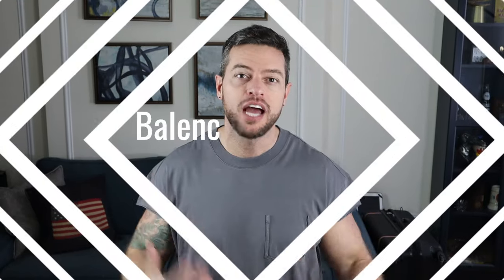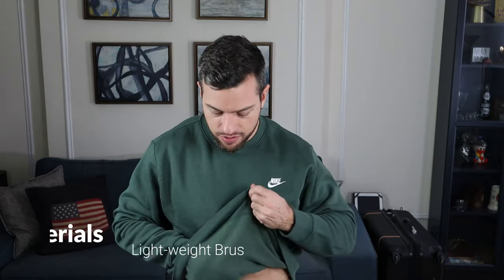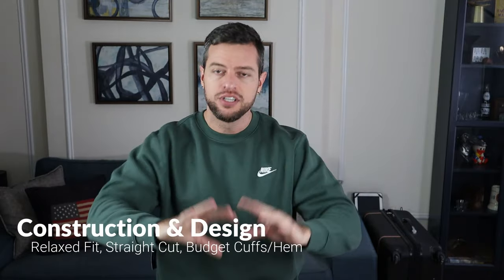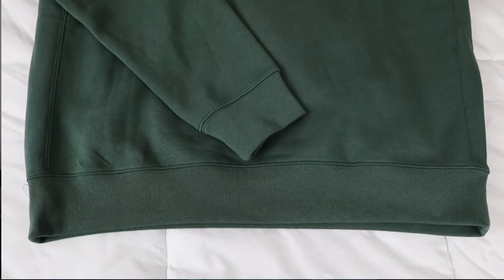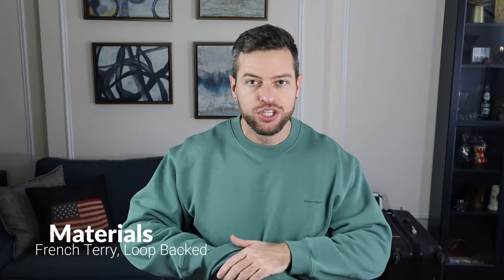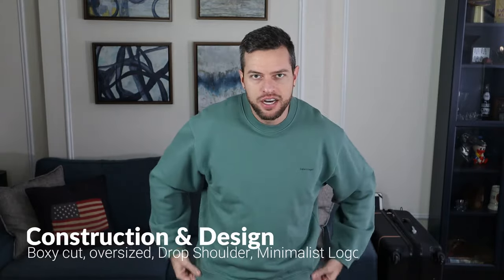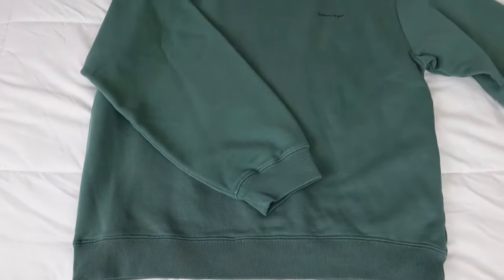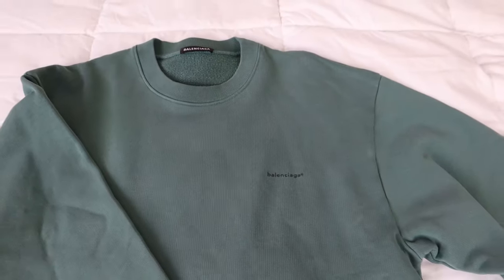Balenciaga vs. Nike Sweatshirt Review | Luxury vs. Budget Sweatshirt | Close Up Details!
Can I tell the difference between a $45 Nike Sweatshirt and a $600 Balenciaga Sweatshirt? In this video, I detail and review what is the same with the two sweatshirts, what feels different between them, and why I wear both of them equally.  While they may LOOK very similar, they are in-fact priced VERY differently. In terms of the design, materials, fit, and construction, is there a clear winner in this review? Watch to find out. Balenciaga vs. Nike Sweatshirt Review.

Thanks again for watching! I appreciate every subscriber and follower that I have across social media!  Have a great day everyone, and BE HAPPY!